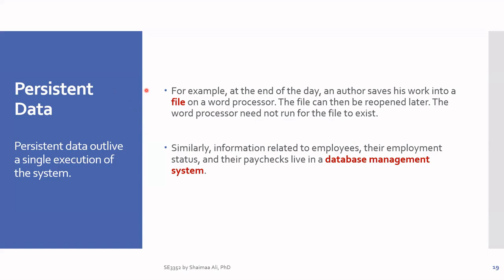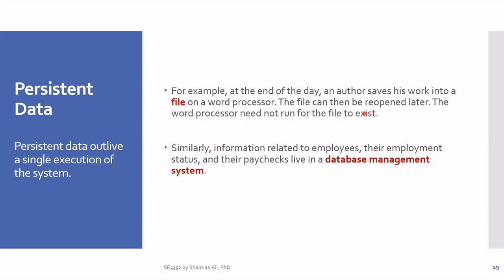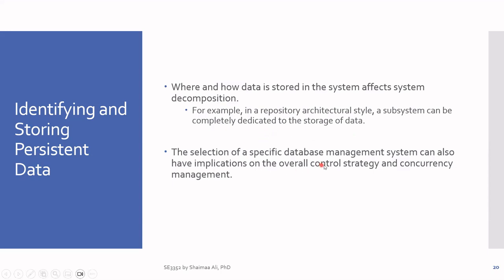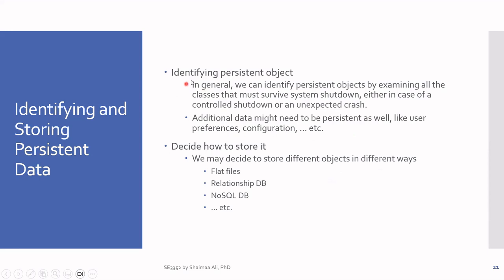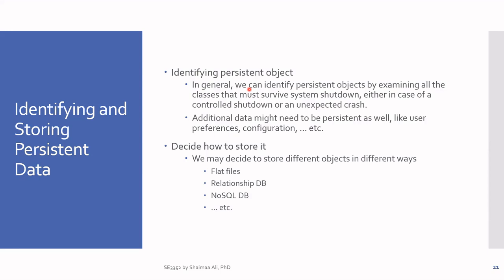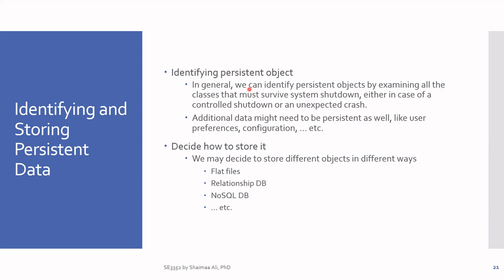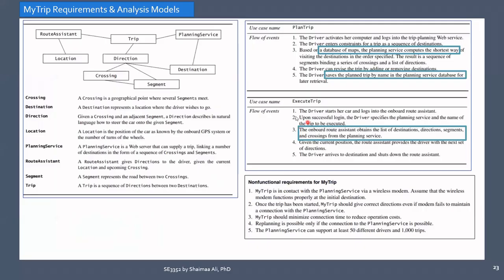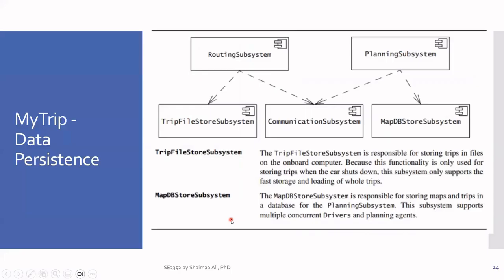[SE3352-2024] 09 - DesignActivities 2